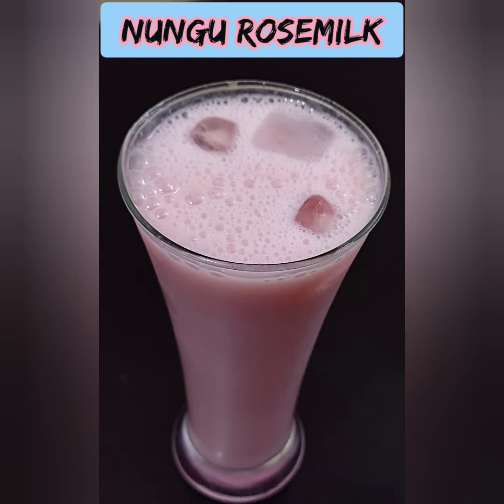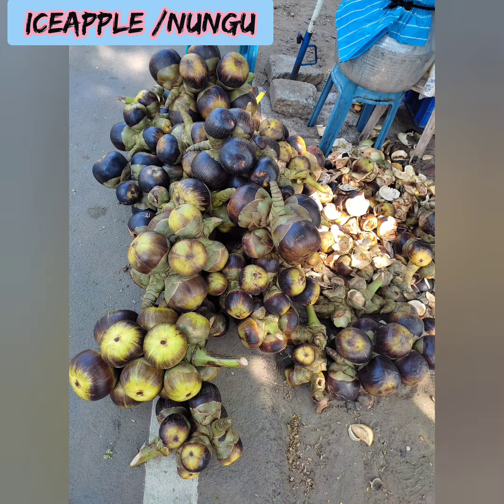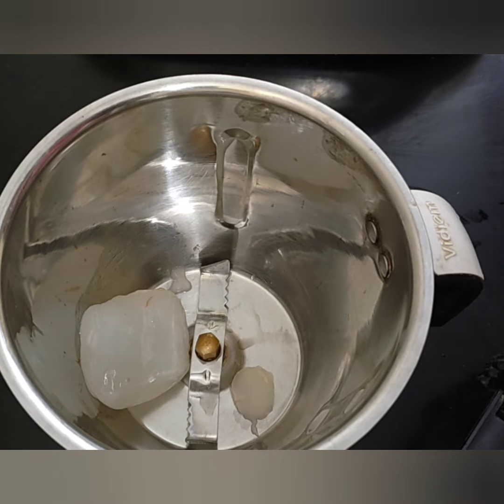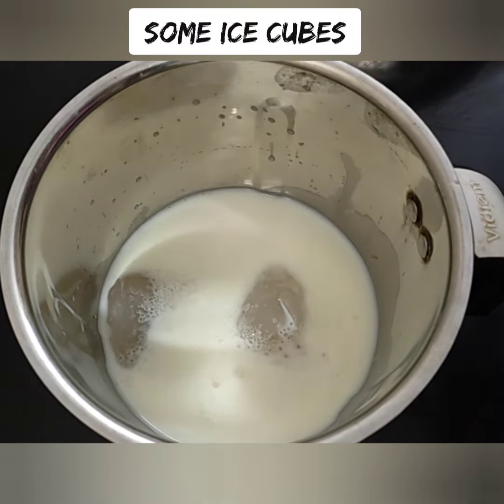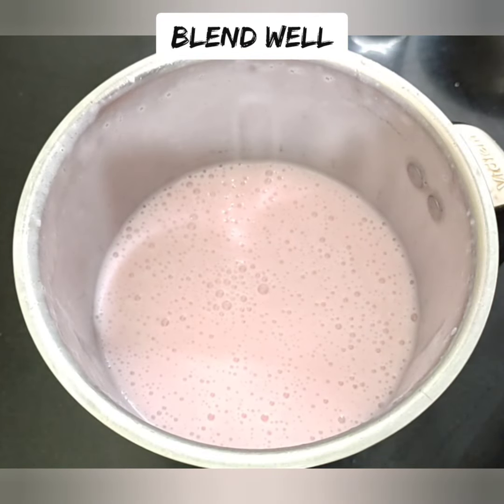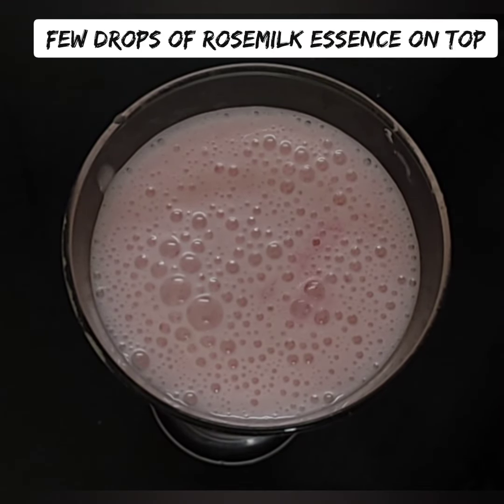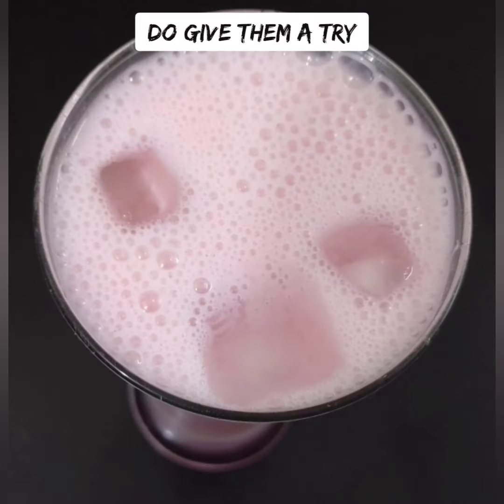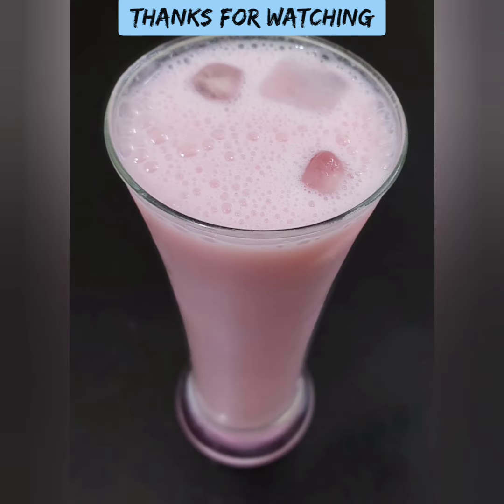சூடான கோடையில் நுங்கு ரோஸ்மில்க் குடிக்கவும் - Iceapple Rosemilk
One of the best and tasty drink for hot summers.. Nungu rosemilk is easy to make.. Nungu gives thickness to rosemilk.. It keeps you full for longer time.. Do give them a try..